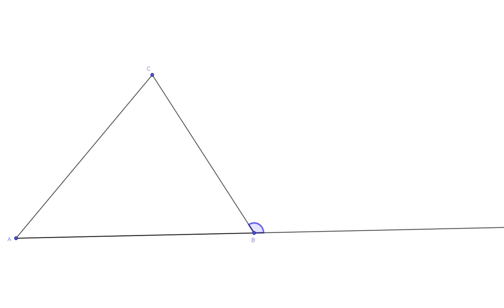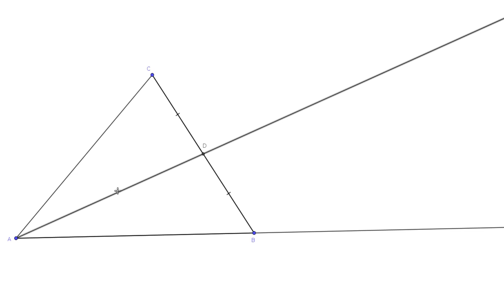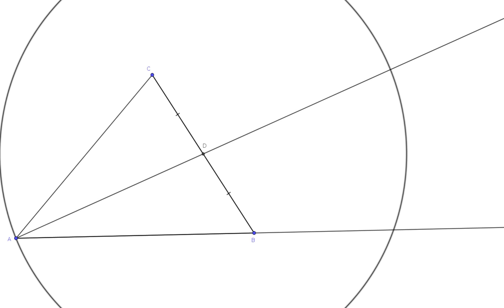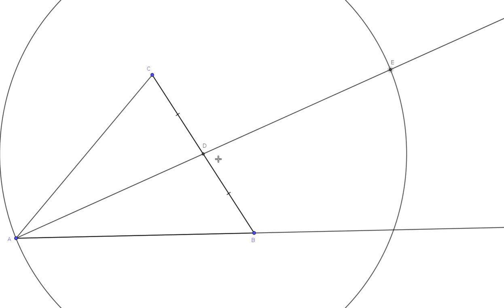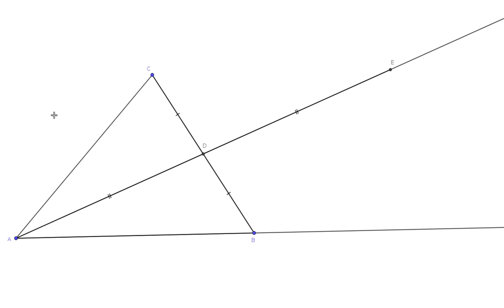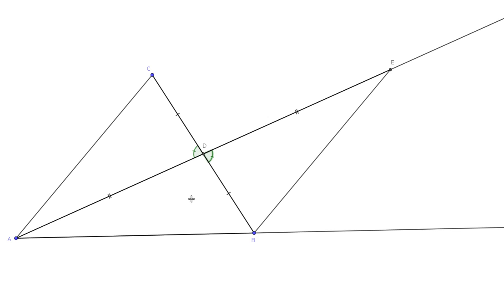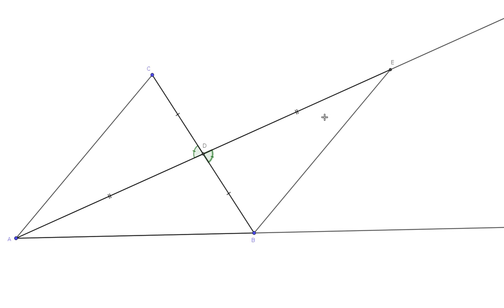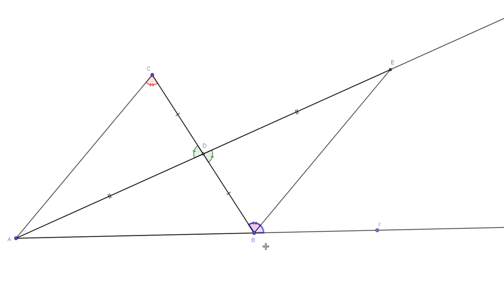Euclid's Proposition 16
In this video we give a demonstration of Euclid's Proposition 16, namely that the interior angles of a triangle are smaller than an opposite exterior angle.  The animation was done with Geogebra.